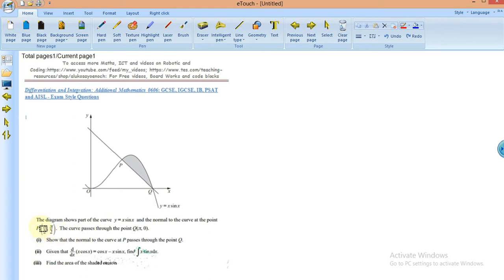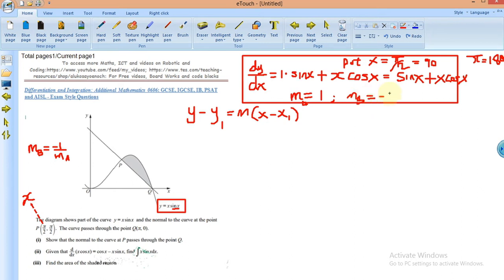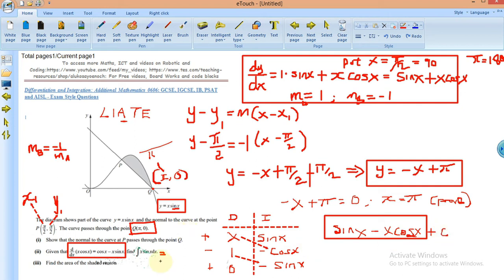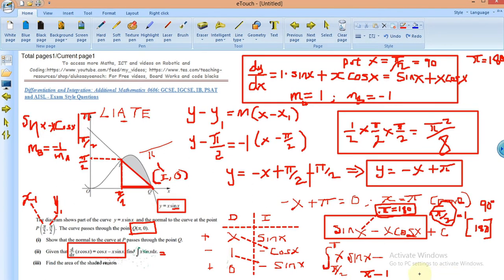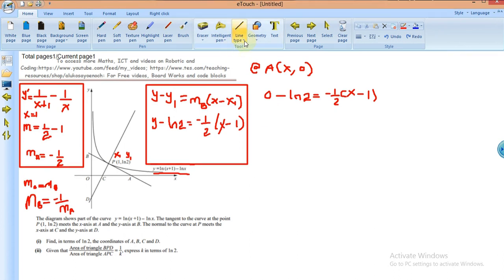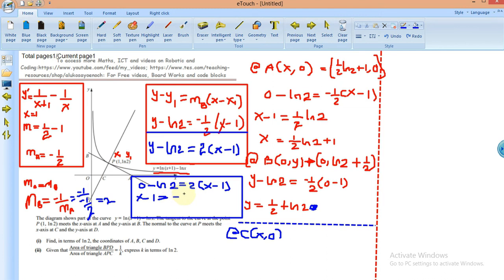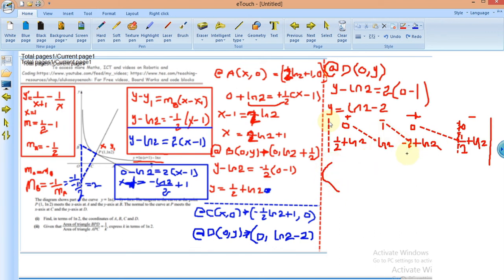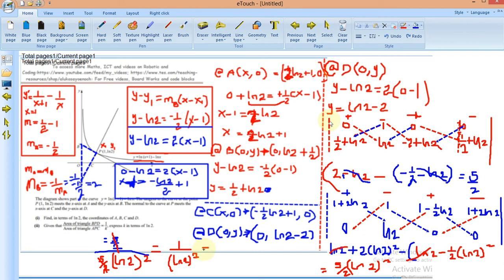GCSE/IGCSE, AP, IB-HL Exam Style Differentiation and Integration Applications Part1, Add Maths 0606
Do you know? Initially the calculus of physics engines in video games was delegated to detecting collisions between in-game objects (such as player characters, rocks, and dust particles) and enacting appropriate responses. Similarly, Calculus is another important part of programming. Calculus problems show up practically all the time in machine learning. In any machine learning problem, the ultimate goal is to optimize the cost function.
 * Presentation – Complete video for teachers and learners on Applications of Calculus.
 * GCSE, IGCSE, AP, PSAT, and IB - Exam Style Questions which covers all the related concepts required for students to unravel any International Exam Style Applications of Calculus Questions
 * Learner will be able to say authoritatively that:
 I can complete any question on Area of regions bounded by a line and a curve
 I can solve any given question on Small increment and Approximation
 I can apply my knowledge of calculus to any given function
 I can apply my Calculus knowledge in: coordinate systems; Equations of lines and curves; gradient of parabola, determine the nature of line and curves generally and in any given geometrical questions.